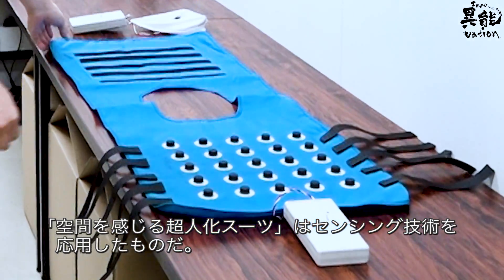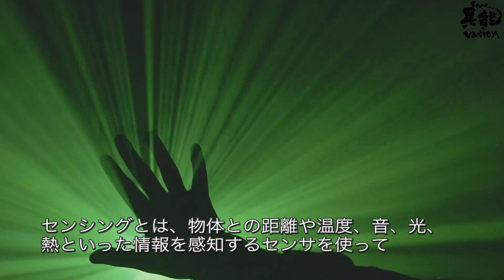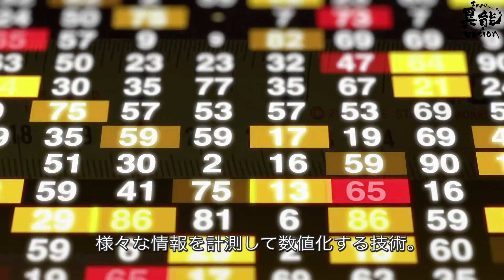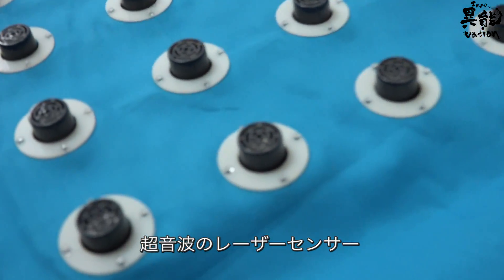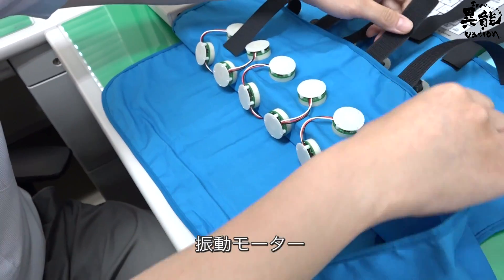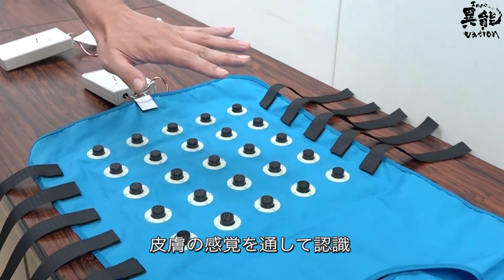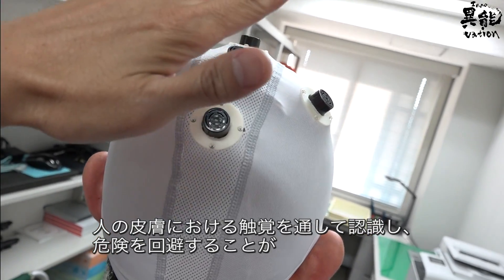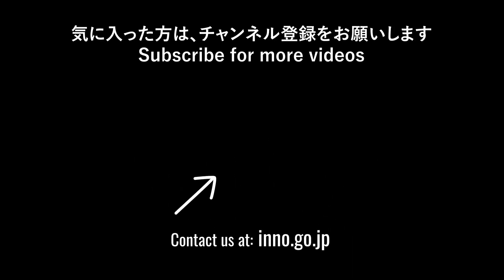空間を感じる超人化スーツ：This Superhuman Suit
Activate your sixth sense and feel your surroundings with the Superhuman Suit. Using sensing technology, this tech alerts the user of nearby danger before it has a chance to strike.

あなたの第六感を活性化し、超人的なスーツであなたの周囲を感じてください。センシング技術を使用して、この技術は何かが体にぶつかる前に危険を着用者に知らせます。